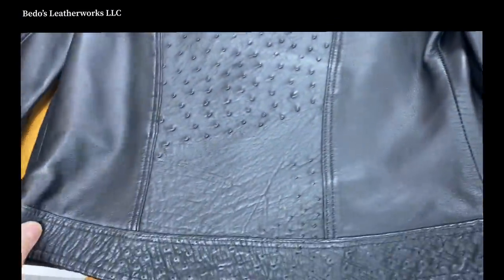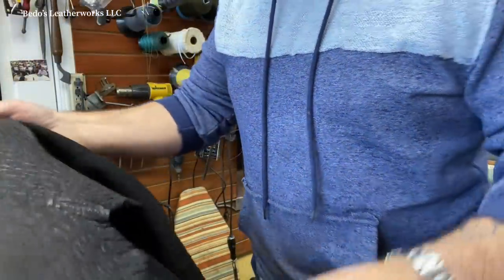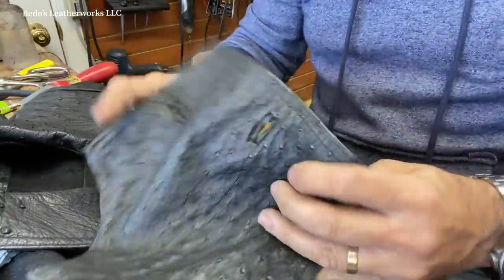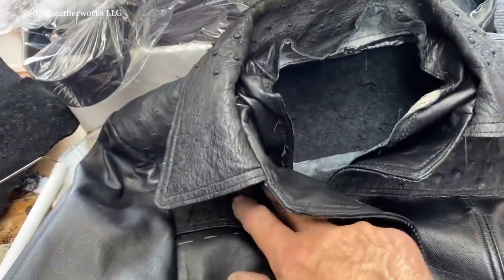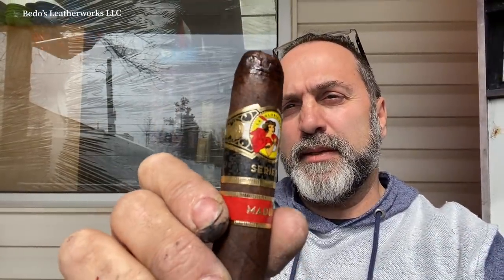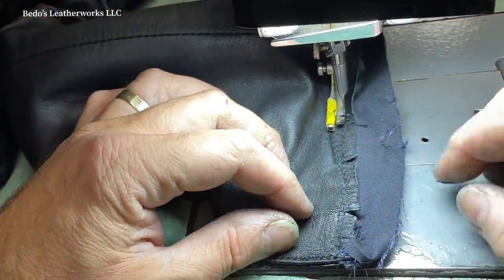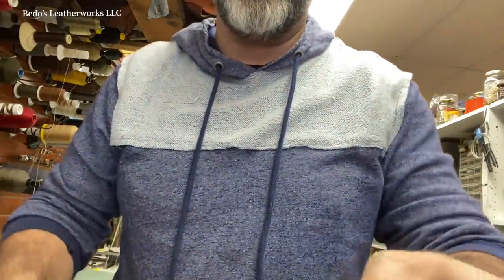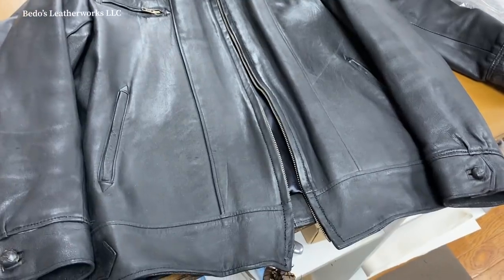Part 1 of these jacket restoration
This is part 1 of 3 series, this one took a bit longer then anticipated so I’ll have to show you in 3 parts.